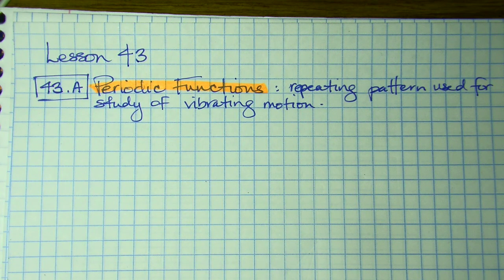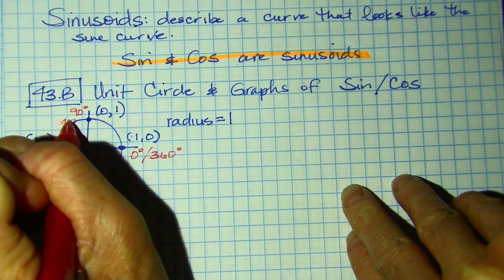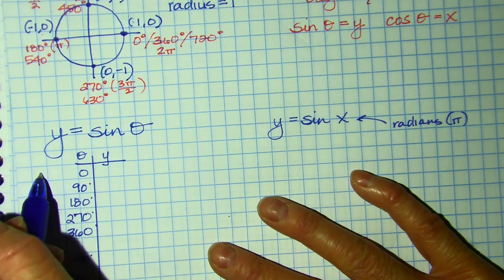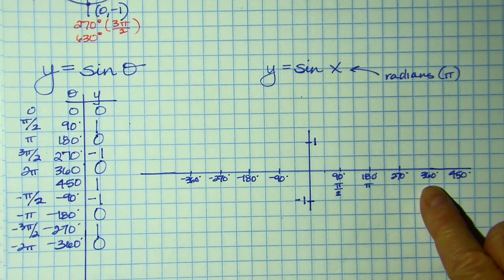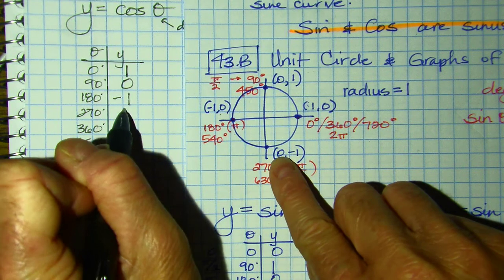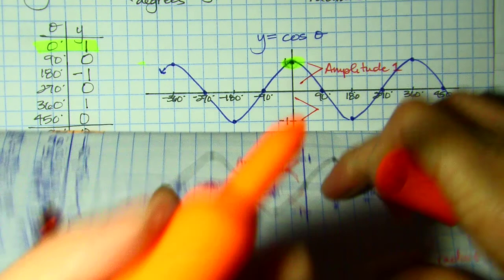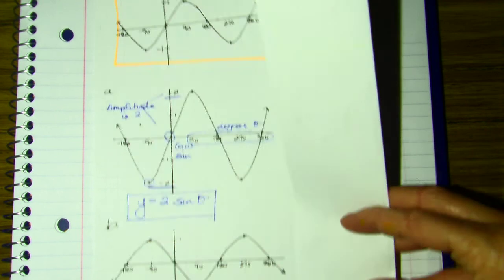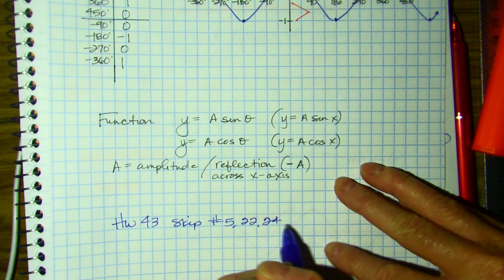Trig Lesson 43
Periodic Functions/Sinusoids and their Graphs